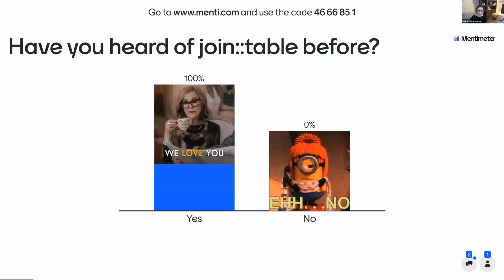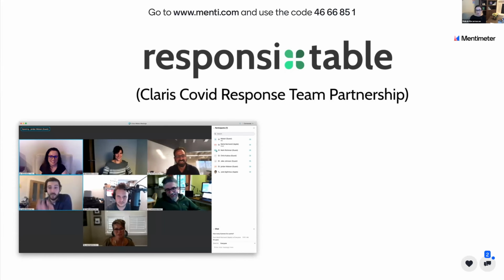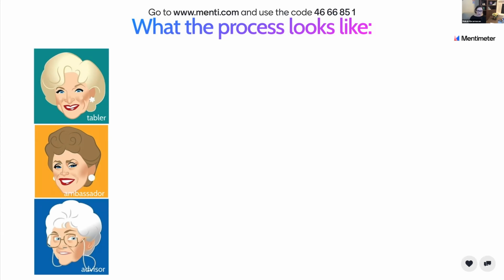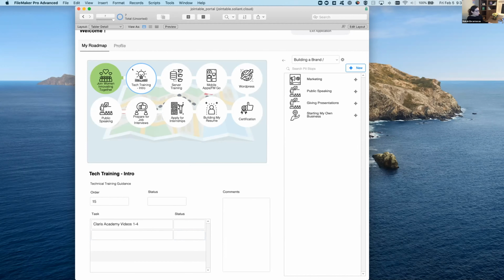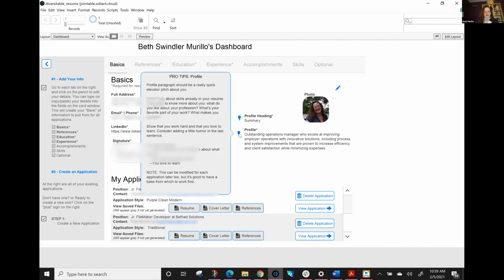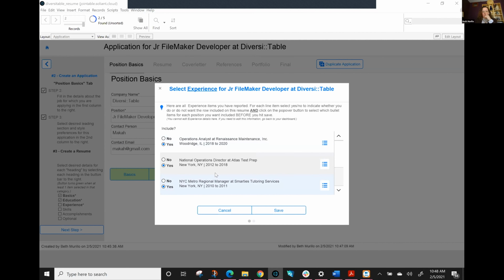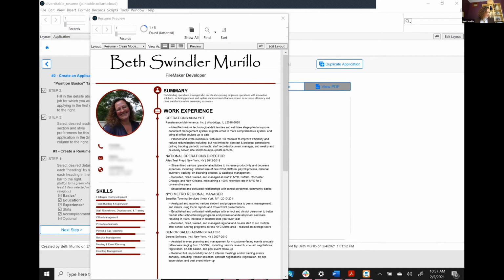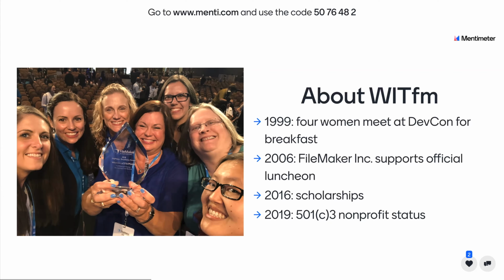An Introduction to join::table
Have you ever wondered how you can use your FileMaker skills to give back to the community? join::table might be the answer...

Makah Encarnacao of Soliant Consulting walks through success stories from join::table, the non-profit she co-founded that connects pro bono developers with non-profits. She also discusses join::table's latest initiative, diversitable, a program aiming to increase diversity in tech through mentoring and training. Makah then demos FileMaker apps that help diversitable function.

Beth Murillo, a diversitable committee member, then demos a resume building app she created in FileMaker to help diversitable participants build their own resumes.

Finally Vanessa Costanzo of NaviCu, also of the diversitable team, wraps up with exciting updates from Women Innovating Together.